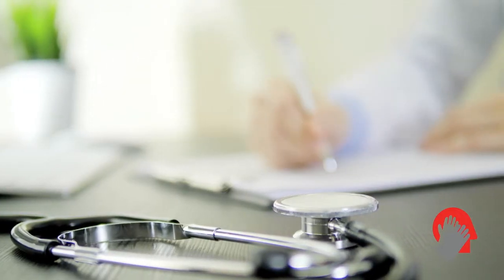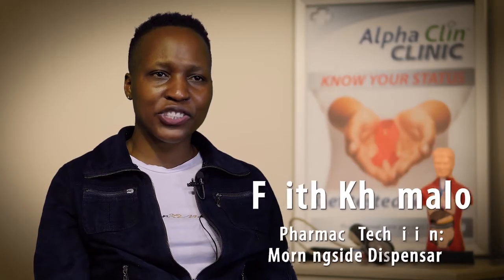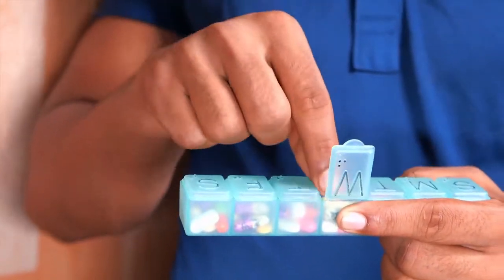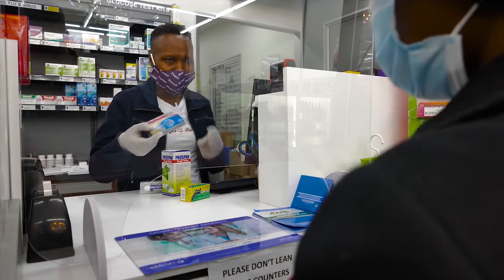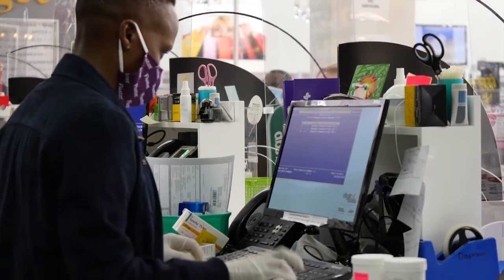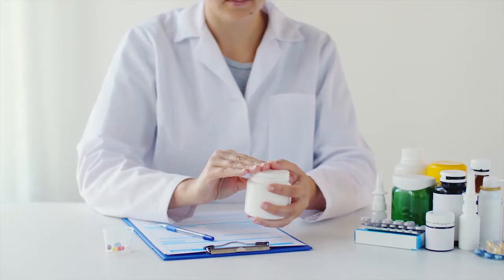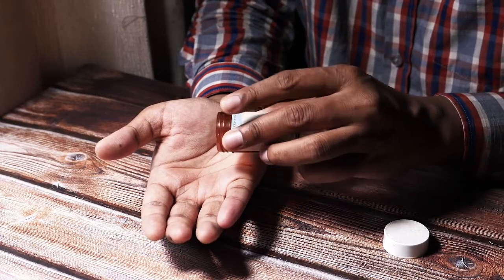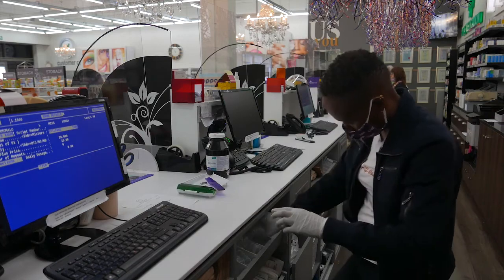Pharmacy Technician Occupational Qualification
Are you interested in a pharmaceutical career? Take a look at the QCTO's Pharmacy Technician Occupational Qualification. For more occupational qualifications that are registered on the OQSF of the NQF, visit our